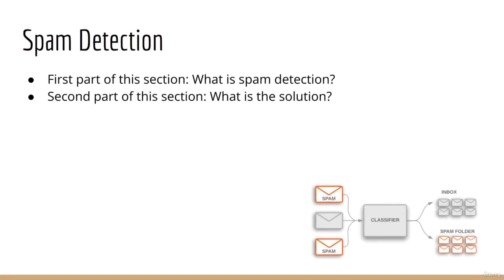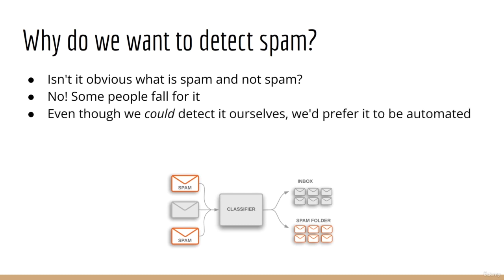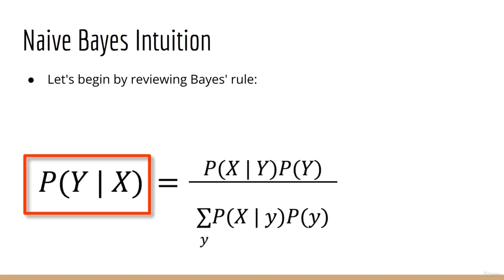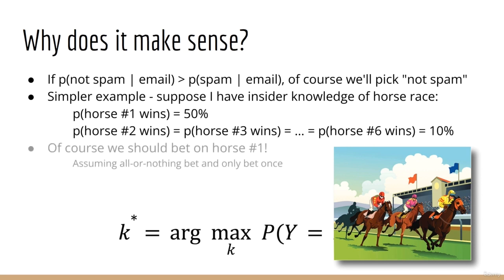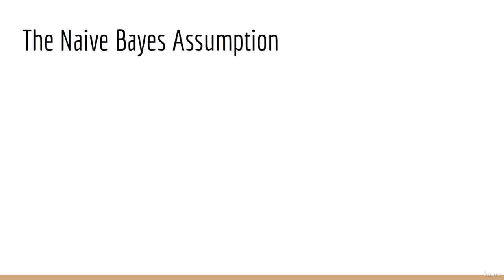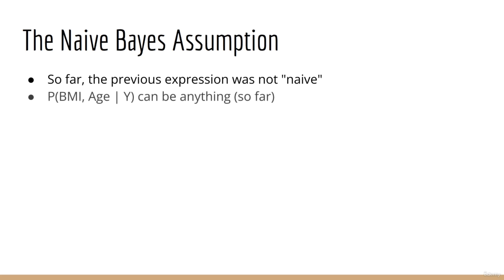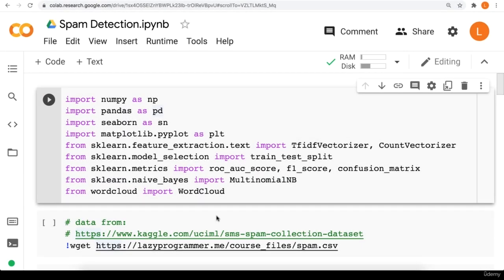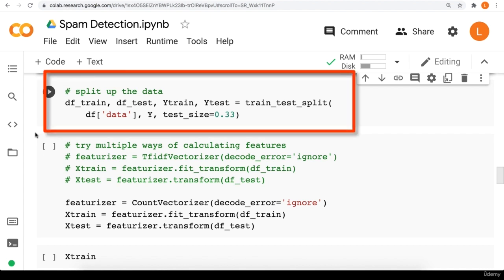Machine Learning Natural Language Processing in Python, S08, Spam Detection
In This video we present:
1. Spam Detection - Problem Description
2. Naive Bayes Intuition
3. Spam Detection - Exercise Prompt
4. Aside Class Imbalance, ROC, AUC, and F1 Score (pt 1)
5. Aside Class Imbalance, ROC, AUC, and F1 Score (pt 2)
6. Spam Detection in Python